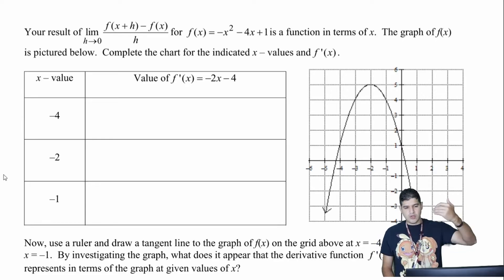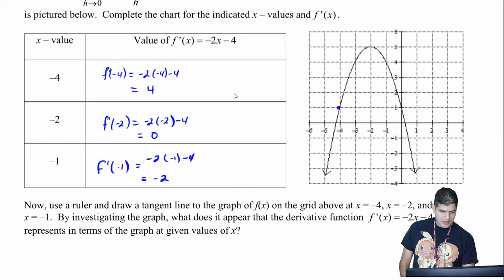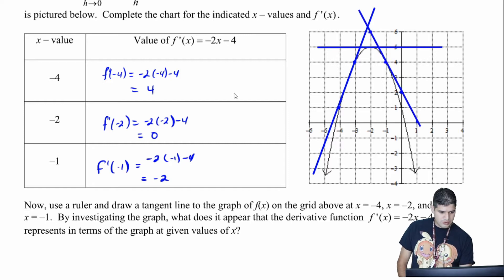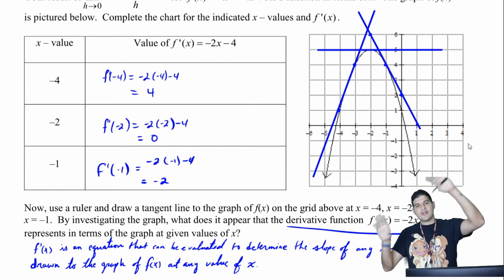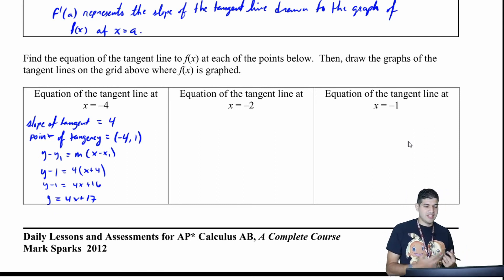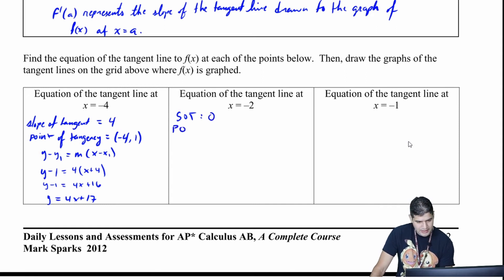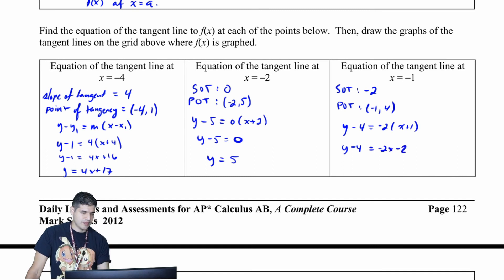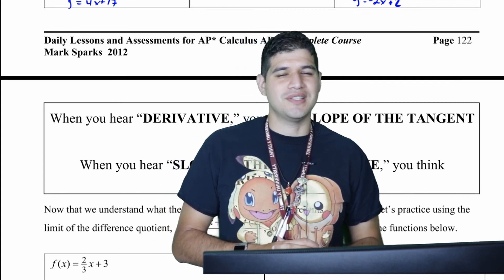2.1b The Slope of the Tangent Line | AP Calculus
It was brought to my attention that at 1:51 I make a mistake. The second coordinate I put on the graph is only at a slope of 3. The second point should be one unit higher. Shout out to Sam for finding this!